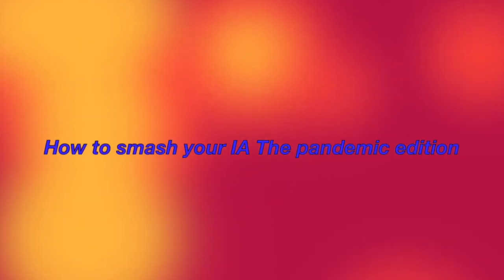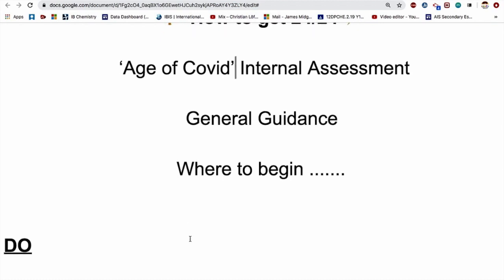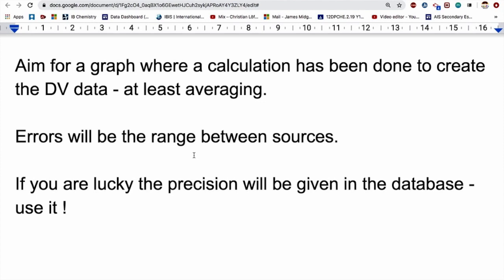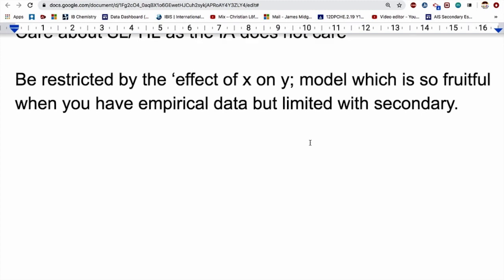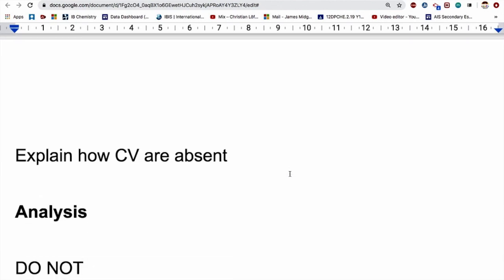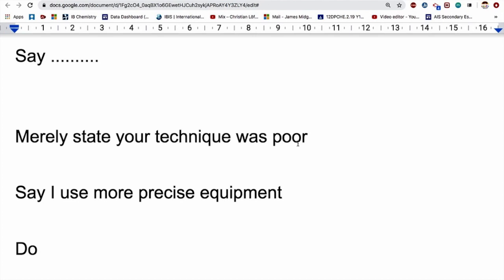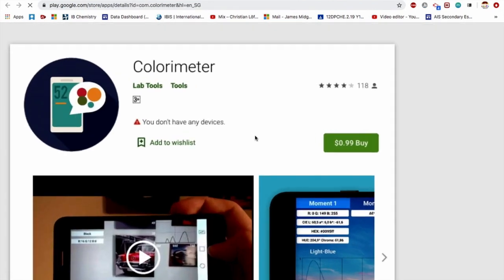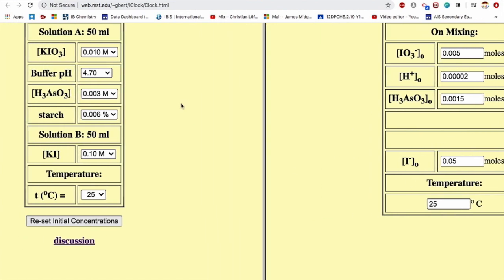How To Smash Your Chemistry IA - The Pandemic Edition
0:00 - 2:50 current guidance

2:50 - 19:20 - how to get 24/24

19:20 - end - exemplars

- for how to get 24/24 doc with NEW ideas at end of doc

- for chem ideas and sites